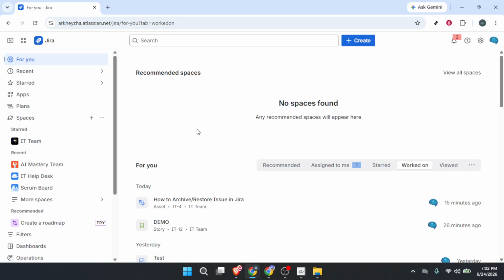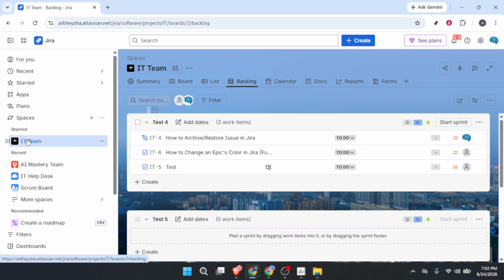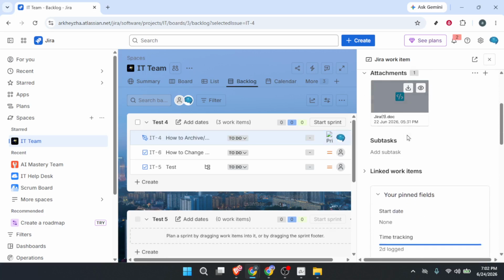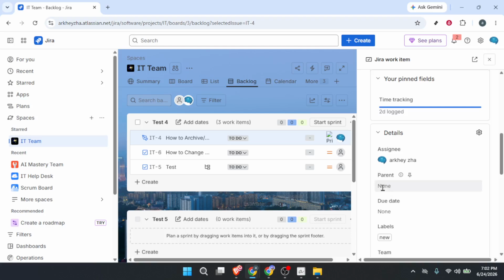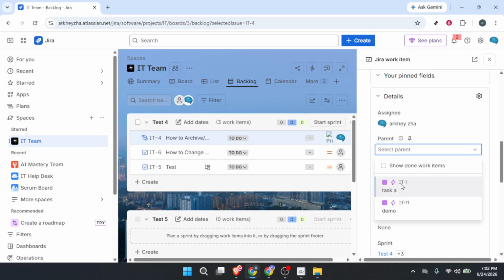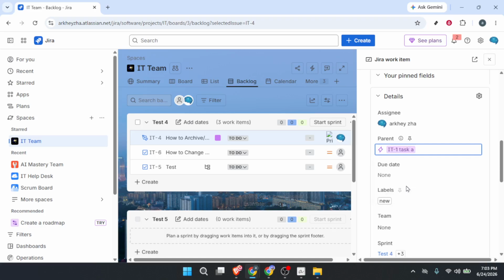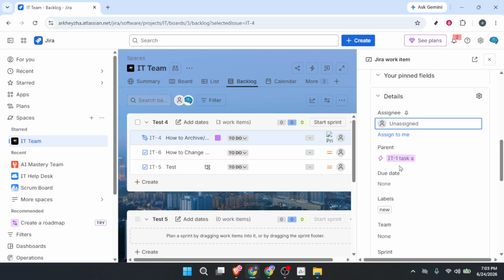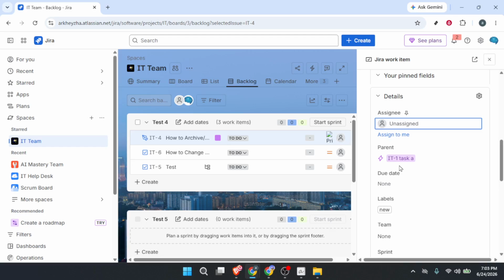How to Add a Parent to an Issue in Jira (Updated 2026)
In this video, we discuss how to add a parent to an issue in Jira, showing you the exact steps to set up a parent-child relationship between issues. You'll learn how to navigate to the parent field in the details panel, search for and select the correct parent issue, and verify the hierarchy in your backlog. This tutorial covers adding a parent issue, setting the parent field, and linking child issues to their parent for better project organization.

00:00 Introduction to Adding a Parent in Jira
00:13 Opening Jira and Selecting Workspace
00:26 Navigating to the IT Team Project
00:44 Selecting the Child Issue to Modify
01:00 Opening the Details Section
01:13 Locating the Parent Field
01:33 Searching for the Parent Issue
01:57 Selecting IT-11 Demo as Parent
02:16 Verifying the Parent Selection
02:35 Saving Changes to the Issue
02:51 Checking the Issue Hierarchy